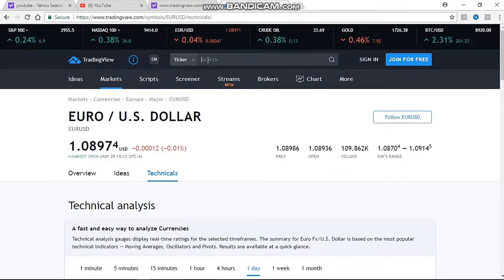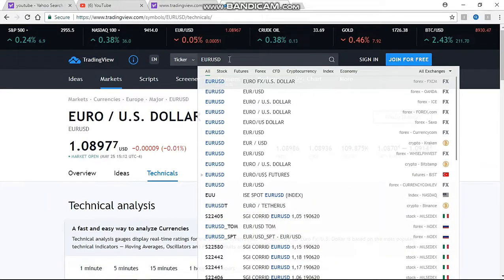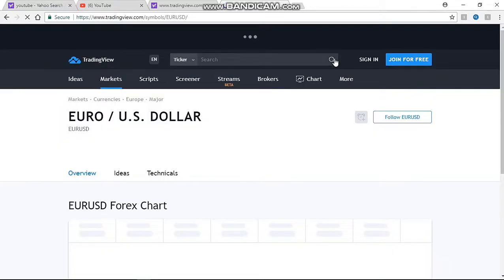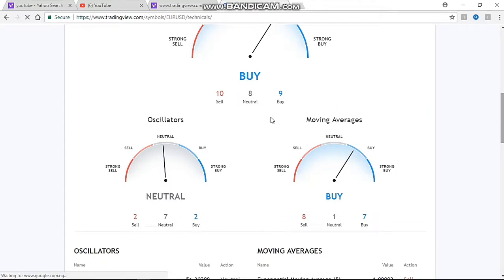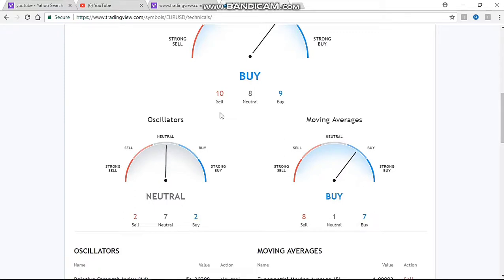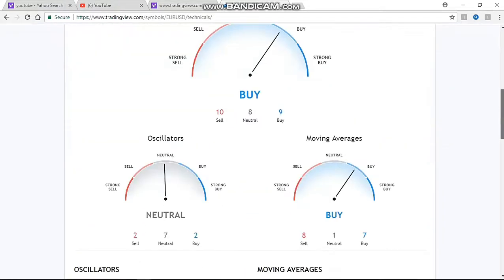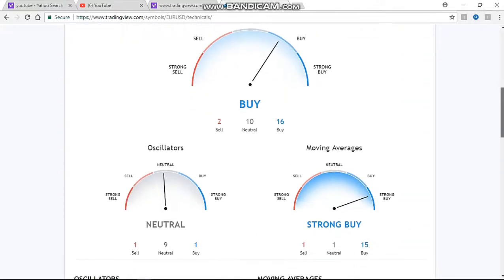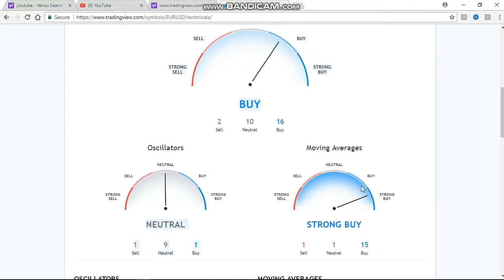OLYMPTRADE | IQ OPTION 100% WIN STRATEGY | DAILY FREE SIGNALS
NEW SITE THAT GIVES 100% FREE SIGNALS
Hi Guys this is a new strategy I found and it works great.
This is not an investment advice and this video is only to impact on your knowledge. Please try first on Demo Account before trading on your real account.